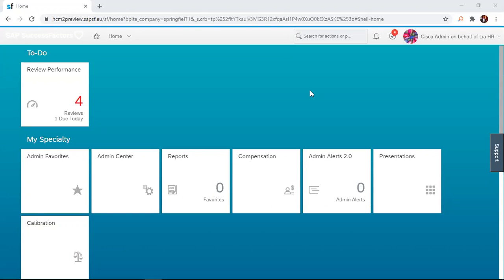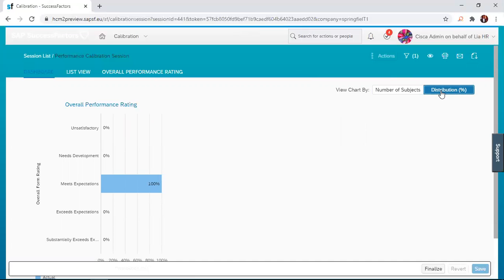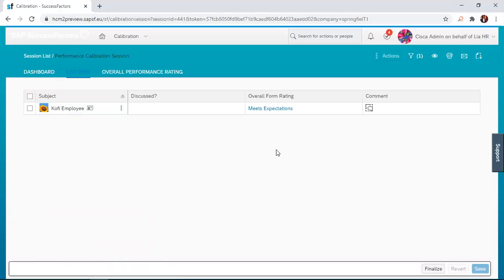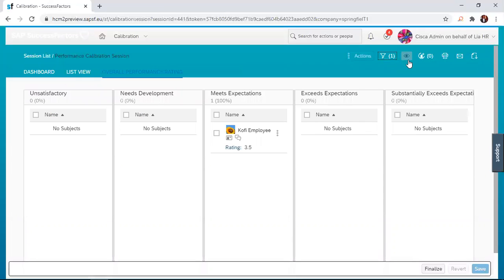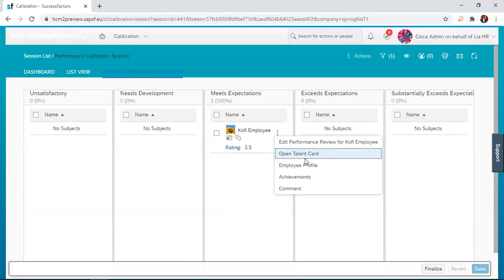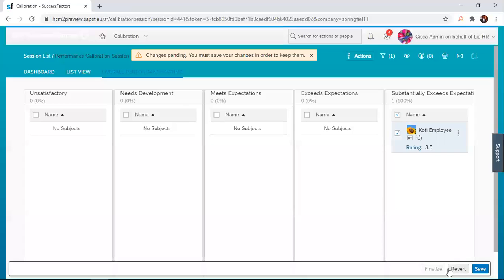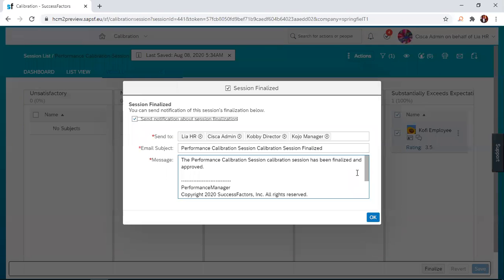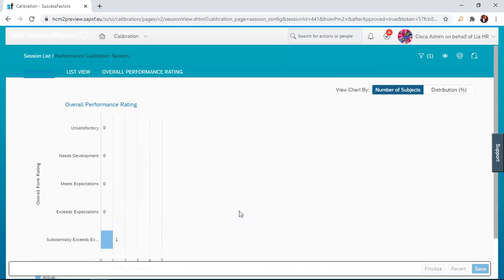SuccessFactors Performance Calibration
Learn how to calibrate the performance scores of staff.